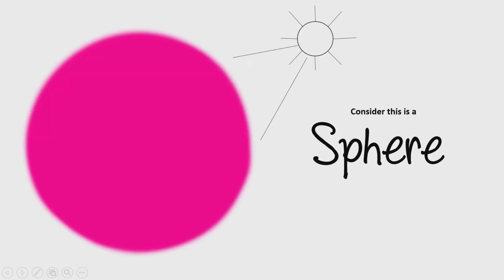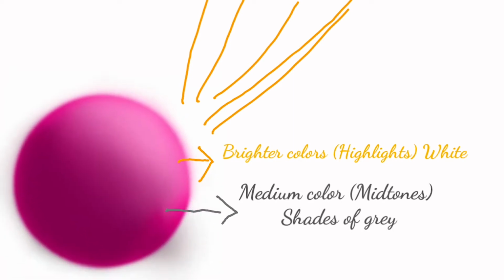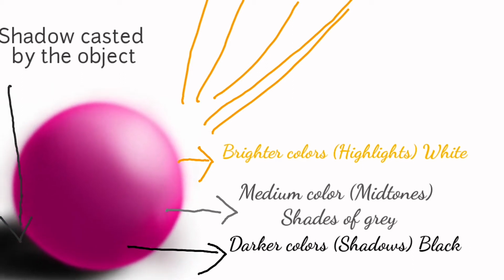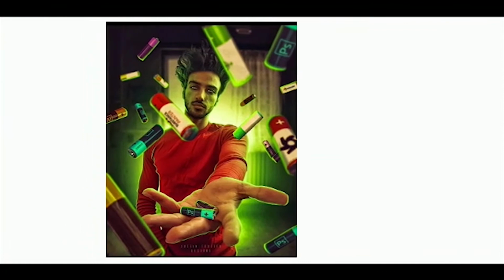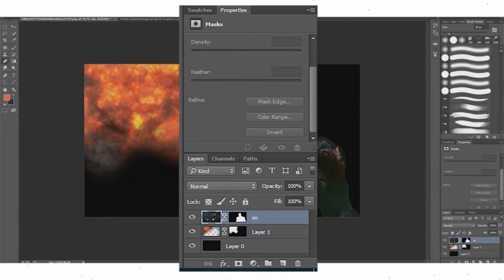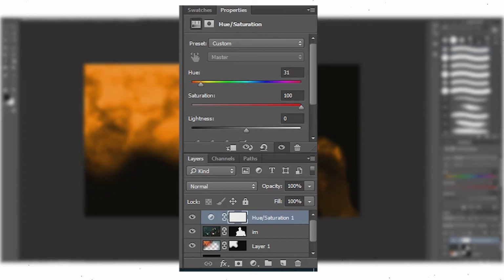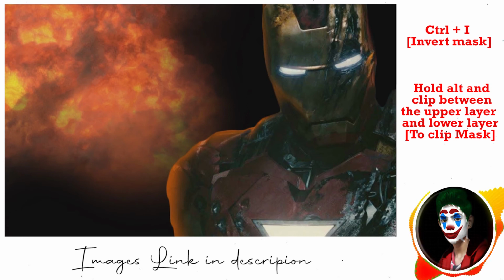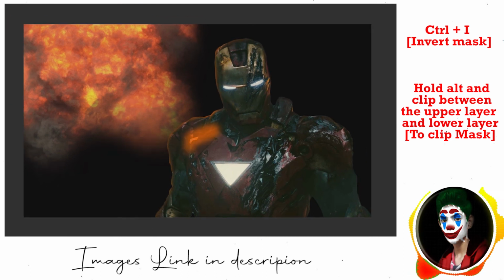How to add Highlight in Ps / Make your images pop with Highlights / Tutorial / Concept of Lighting